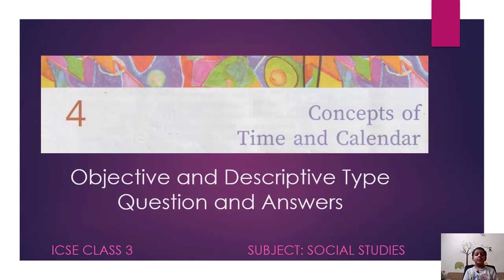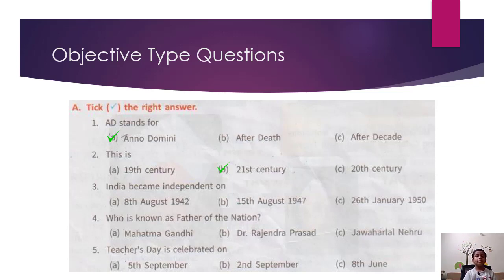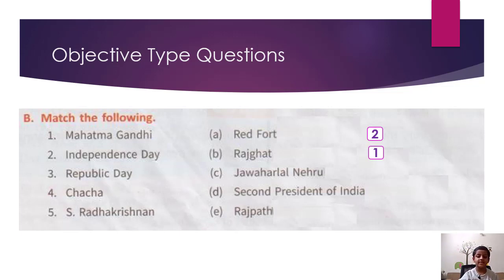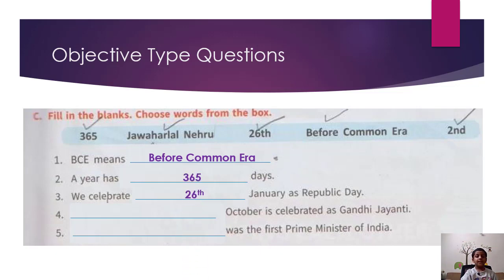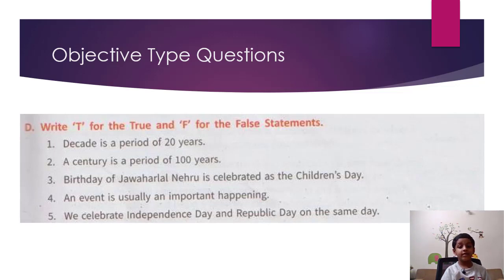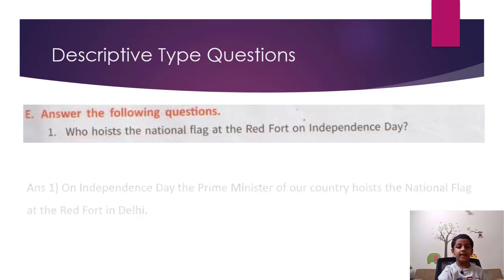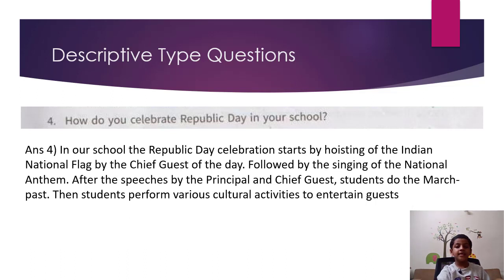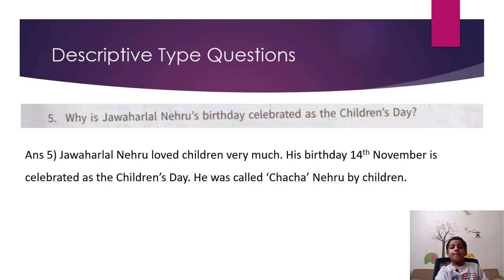ICSE CLASS 3 - Social Studies - Chapter 4 Concepts of Time and Calendar - Question and Answers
In this video, I will answer all the questions (both objective type and descriptive type) of the ICSE Class 3 Social Studies Chapter 4 Concepts of Time and Calendar. It covers all the questions in the Text Book.